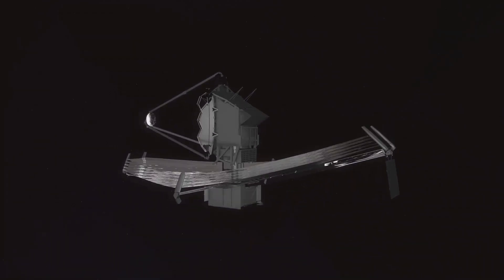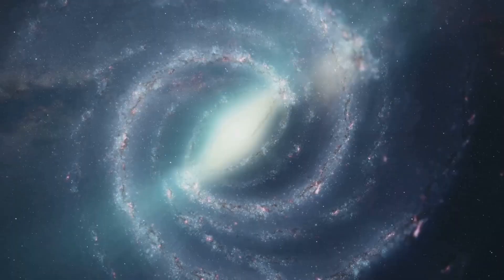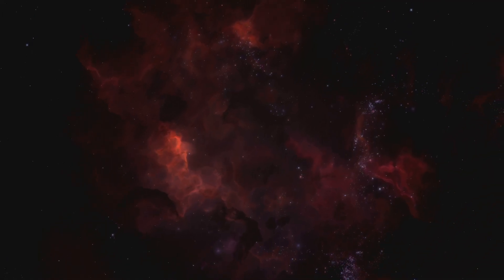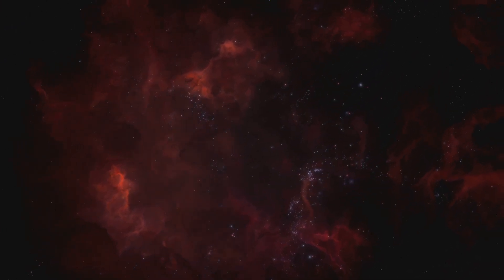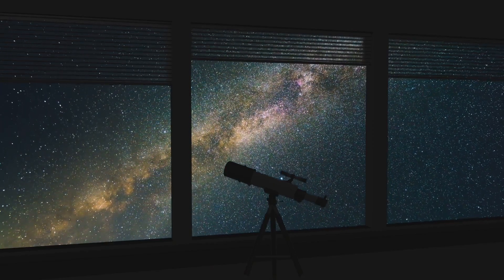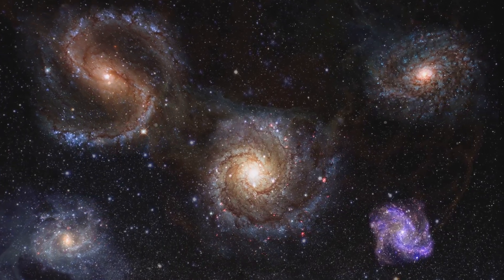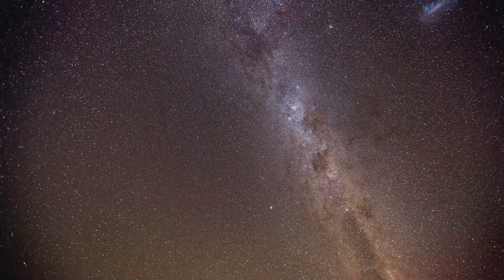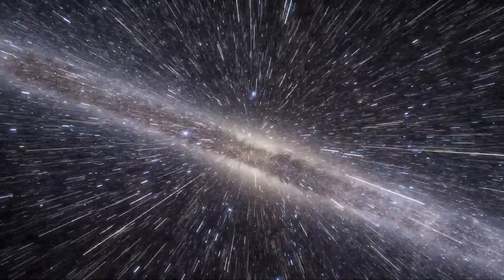Milky Way Twin Discovered 12 Billion Light-Years Away: The Mysterious Zhúlóng Galaxy!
A groundbreaking discovery from the James Webb Space Telescope (JWST) has revealed Zhúlóng, an ultra-massive spiral galaxy that could change everything we know about the early universe! Located 12 billion light-years away, Zhúlóng’s remarkable structure features grand spiral arms and a quiescent core, challenging traditional models of galaxy formation. With its red hue and massive size, Zhúlóng is like a "Milky Way twin" from the distant past—existing less than a billion years after the Big Bang! But what makes Zhúlóng so unique? Join us as we dive into its complex formation, star birth history, and what this discovery means for our understanding of the universe's evolution.